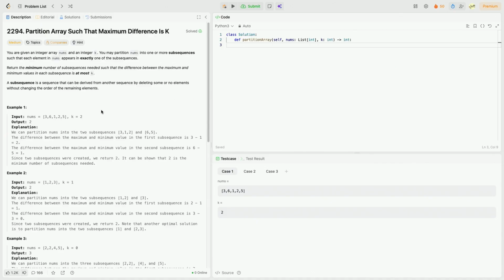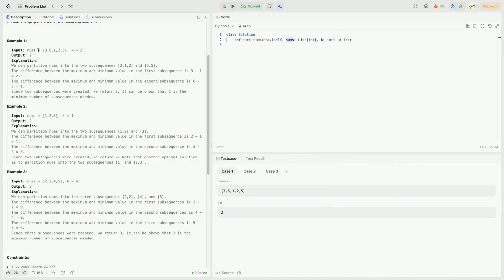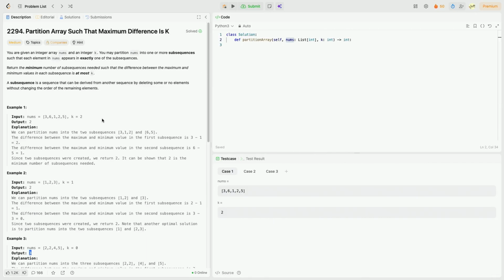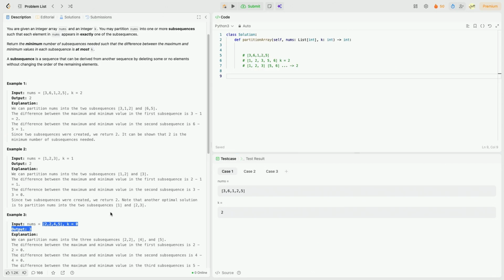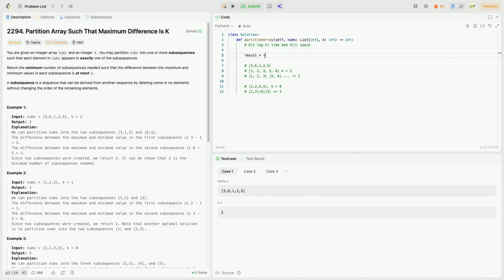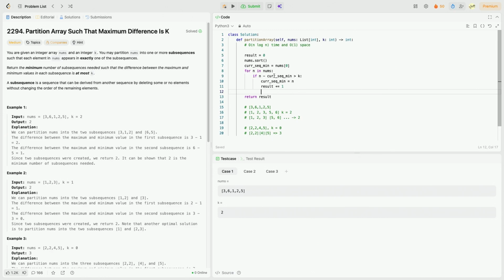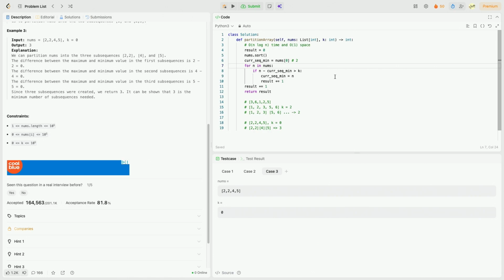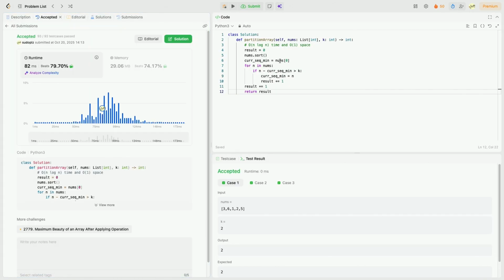LeetCode 2294 | Partition Array Such That Maximum Difference Is K [medium]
LeetCode 2294 | Partition Array Such That Maximum Difference Is K is about dividing an array into two subsets such that the maximum difference between any two elements from different subsets does not exceed a specified value, K. It checks the feasibility of such partitions based on the given conditions.